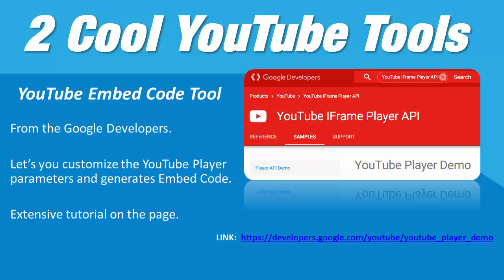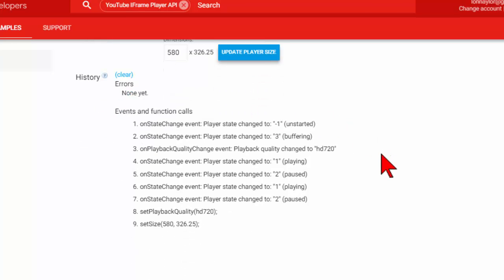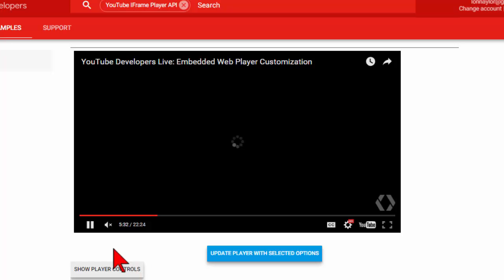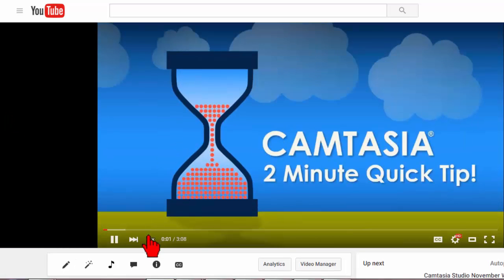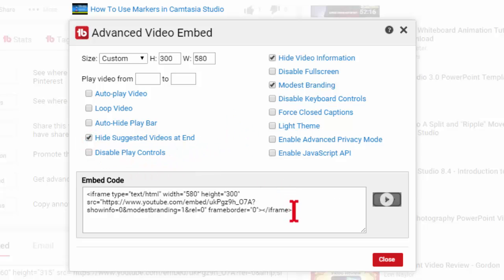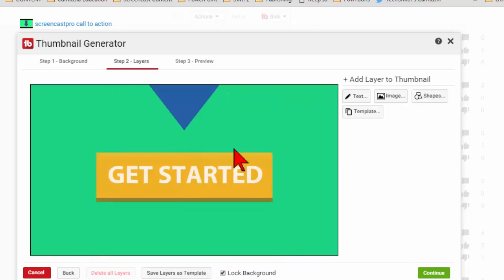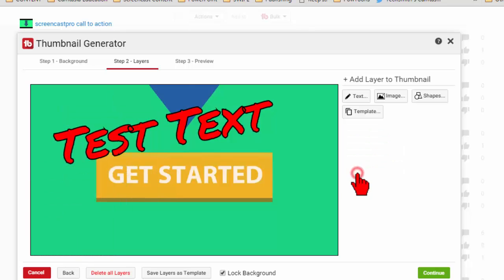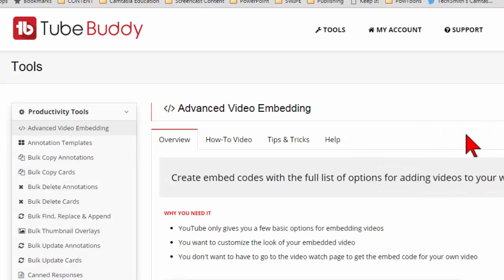2 Cool FREE YouTube Tools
Here are two free YouTube tools that can save you time and also improve your YouTube Channel:

2. TubeBuddy! Free & Upgrade versions